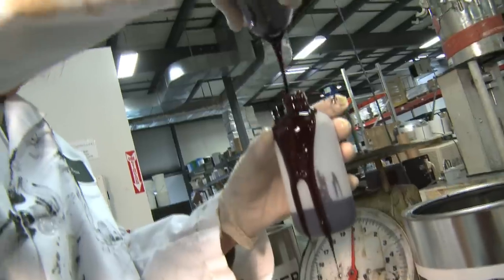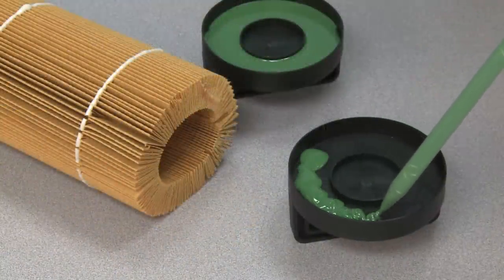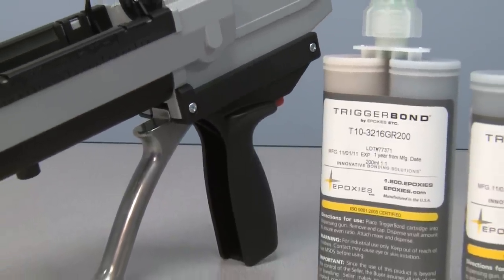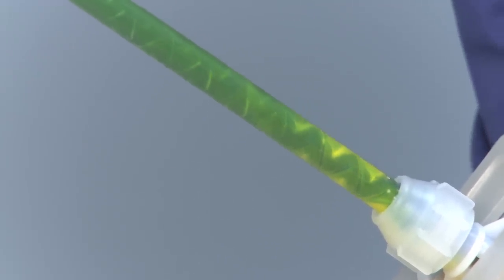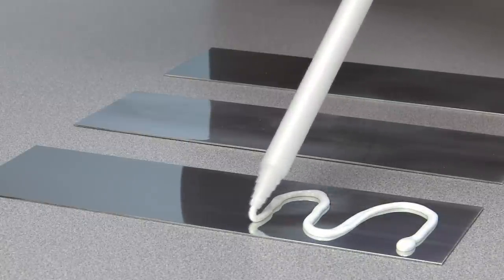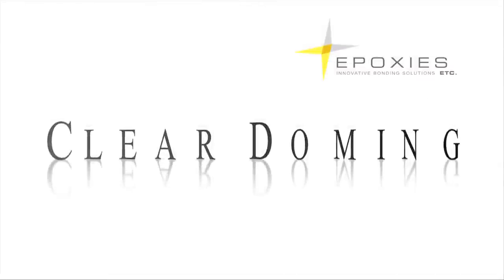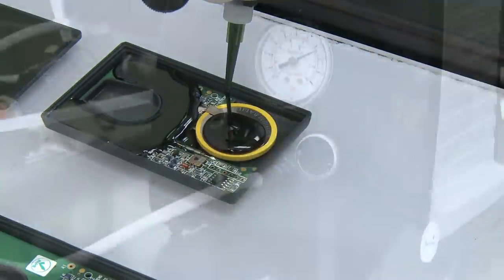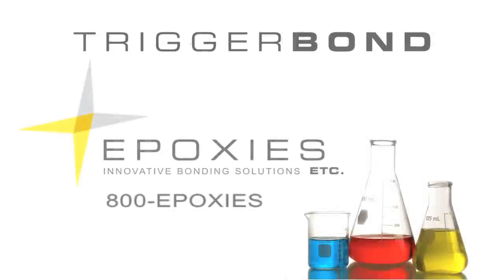Epoxy Potting Compounds and Adhesives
Many of our two component adhesives and potting compounds are packaged in the convenient TriggerBond® dispensing system.  This video provides information and instructions on using our epoxy potting compounds and adhesives in the dual barrel cartridge system.